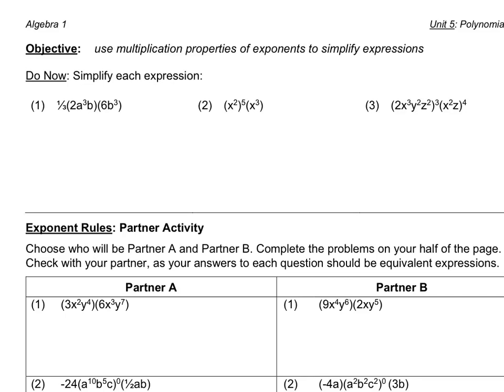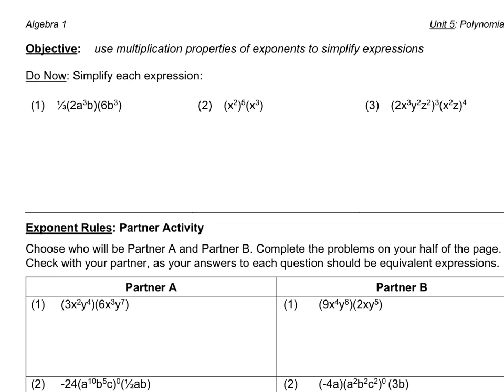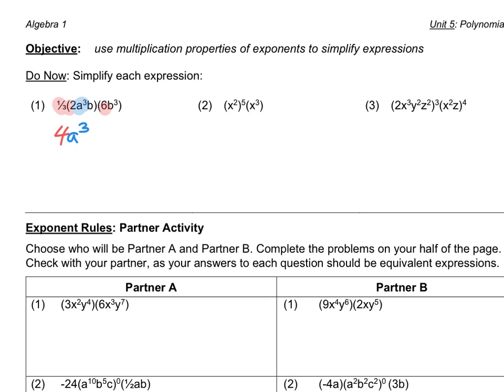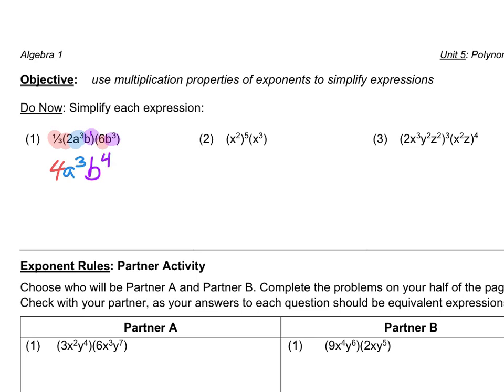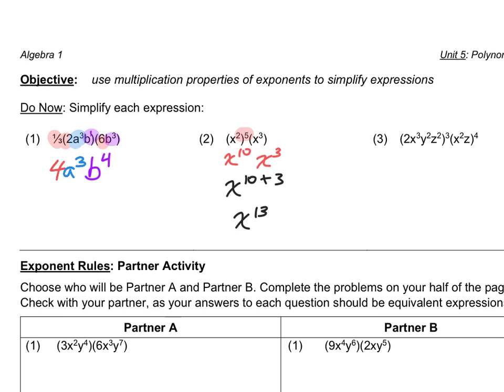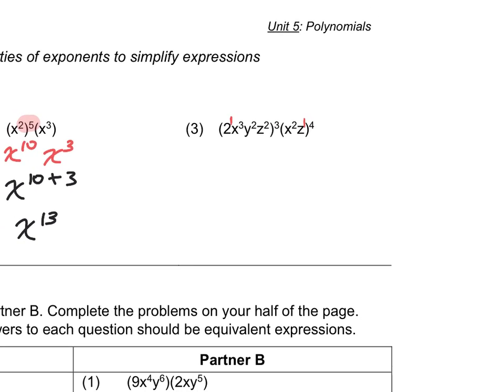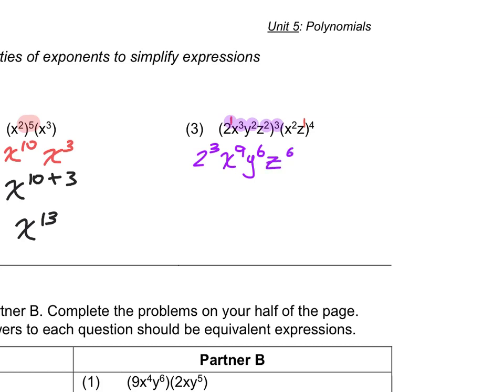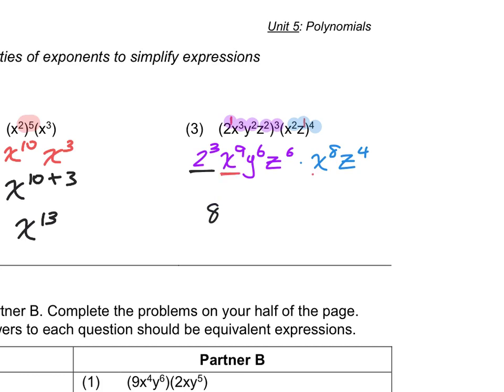Unit 5- Polynomials p13 Do Now